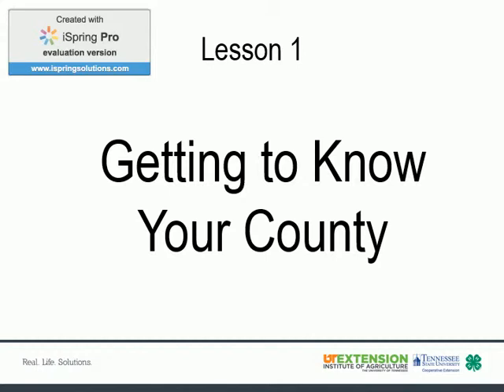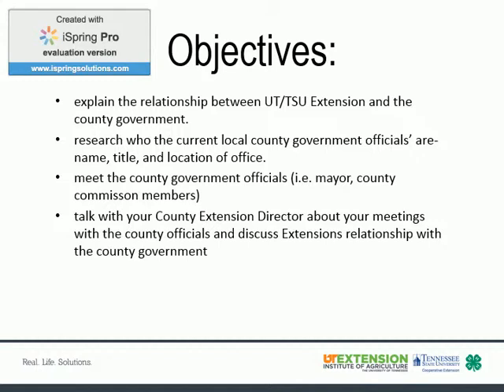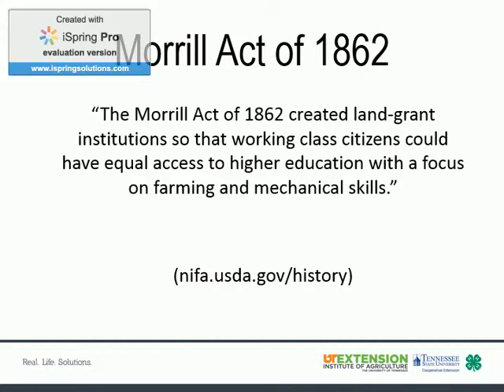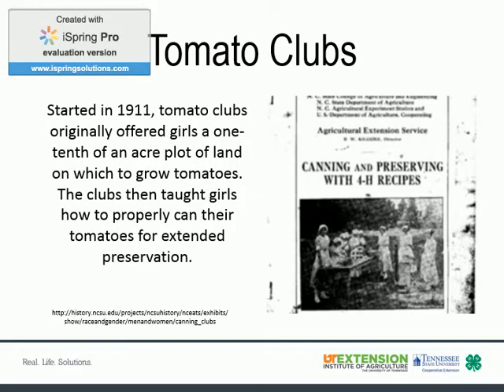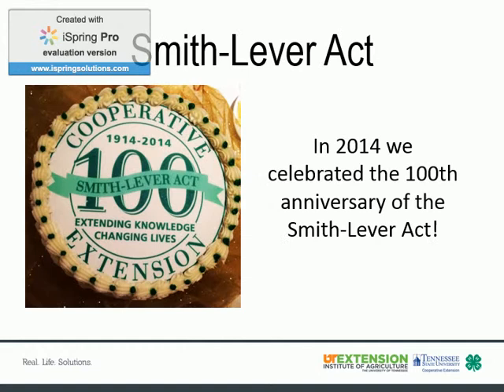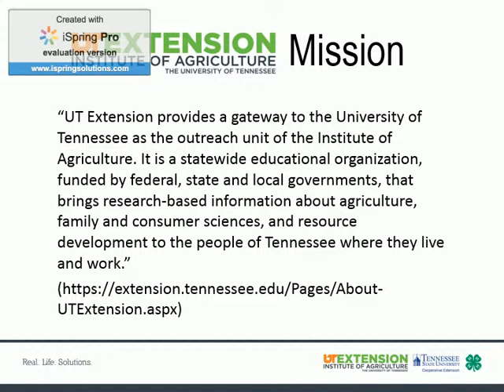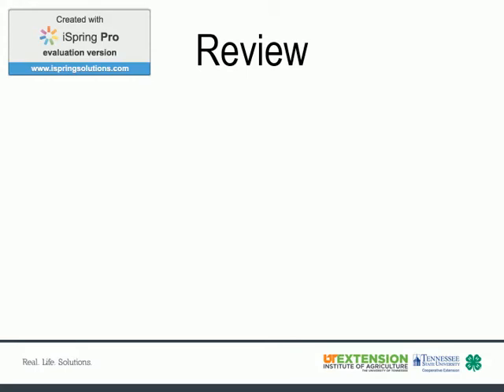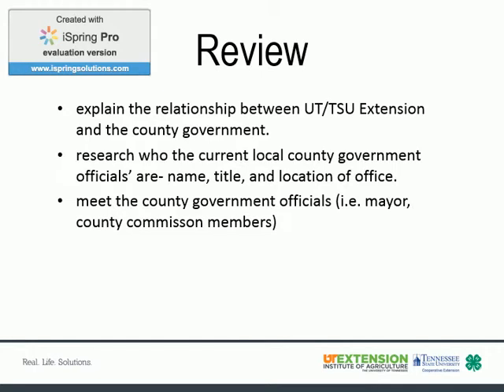Getting to Know Your County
Mary Beth Antunes
4-H Agent, Van Buren County
Master’s Candidate at UTK 2015